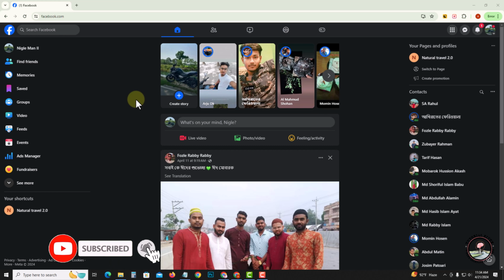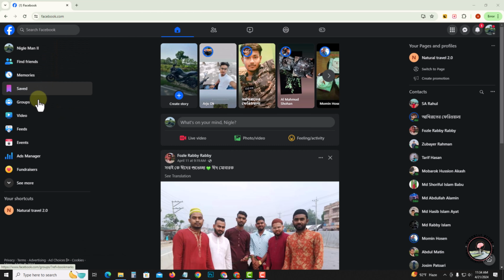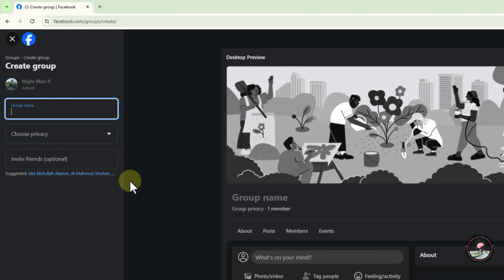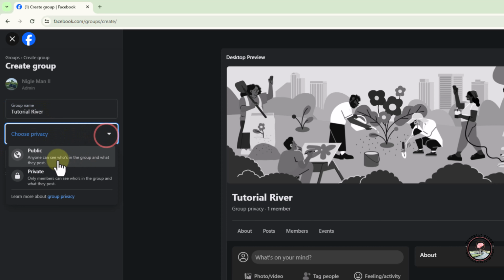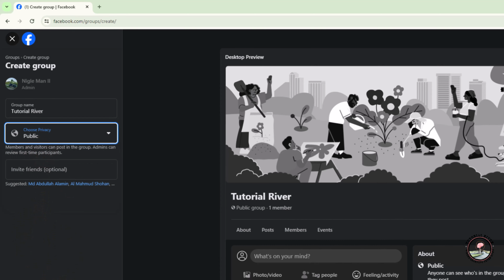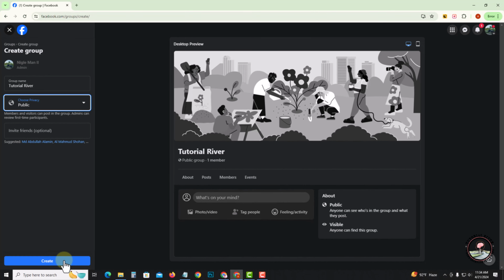How To Create Facebook Group 2026 (PC or Laptop)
Explore the differences between Facebook groups and Pages, how to create a Facebook group for your own business, and whether or not it's worth the effort.

Video Parts:
0:00 Info & Intro
0:10 Open Facebook
0:27 Click on Group Options
0:58 Ending & Outro